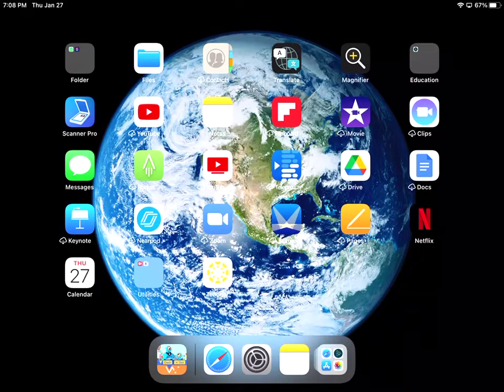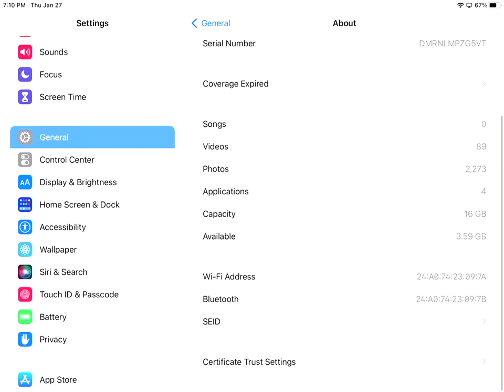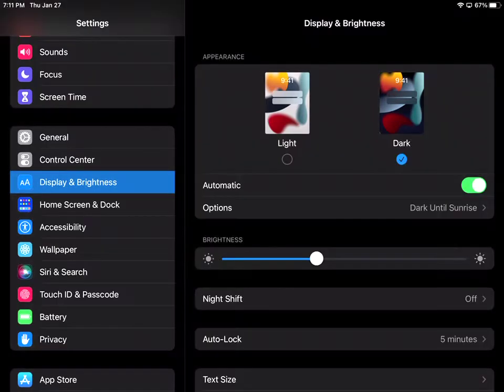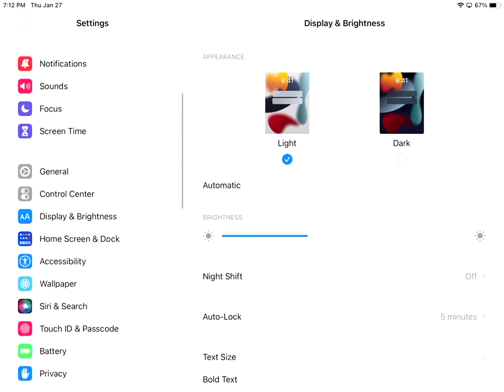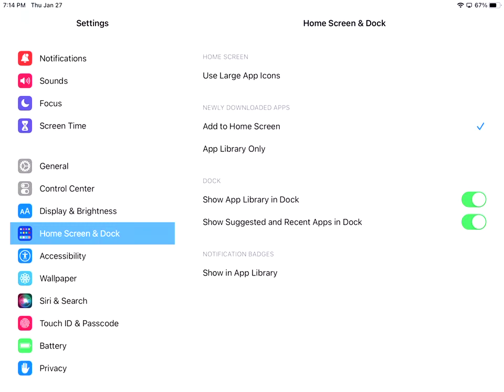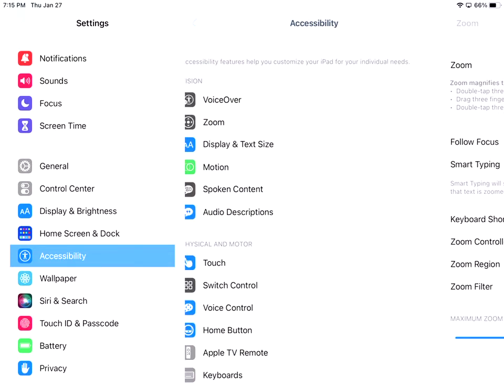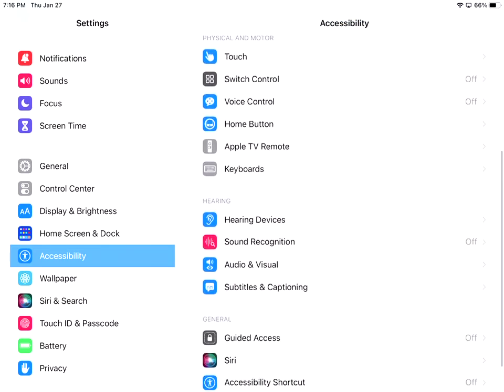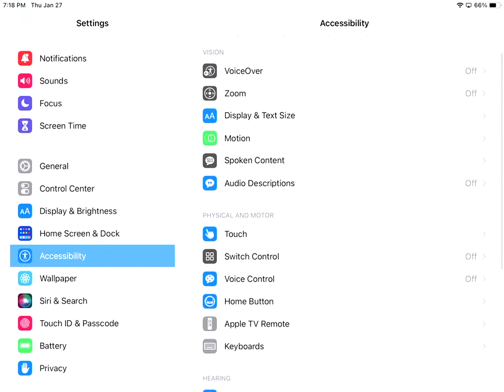Settings - Part 3